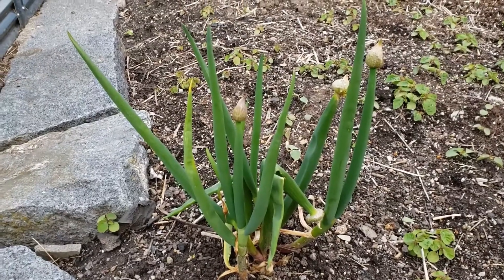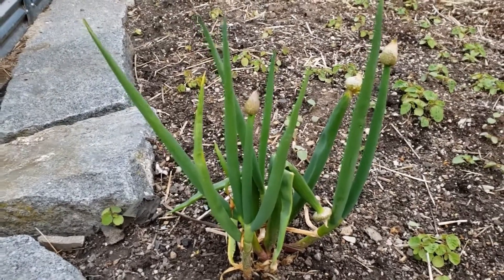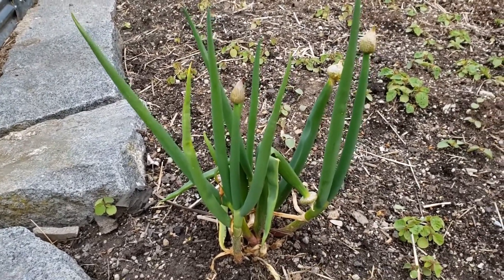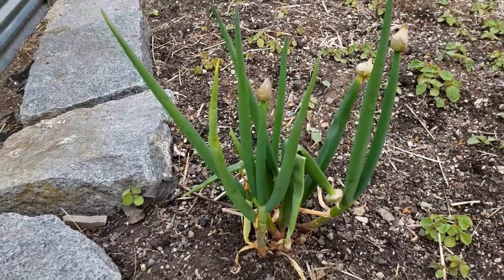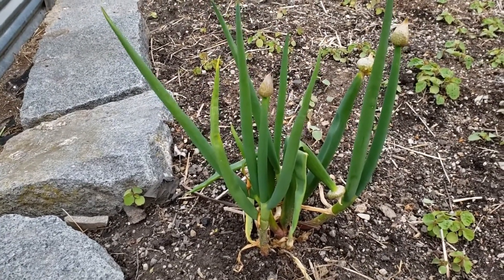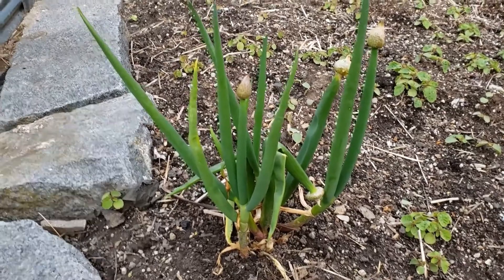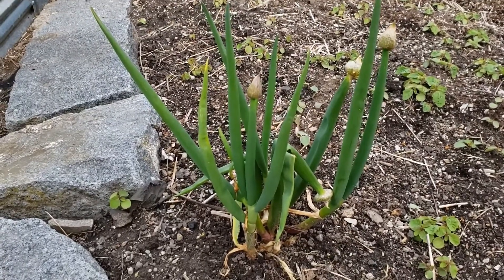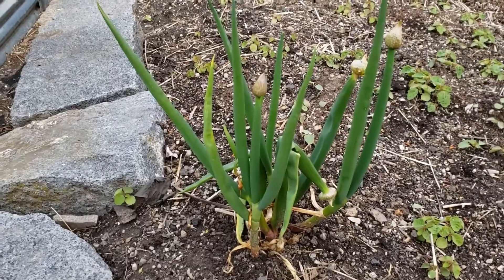Growing scallions E20S1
This video provides tips and tricks for growing scallions in your garden.